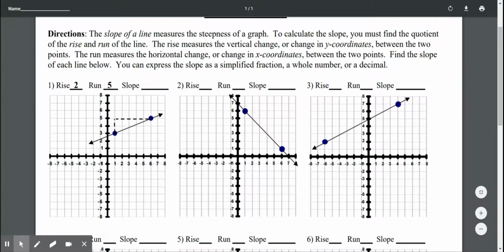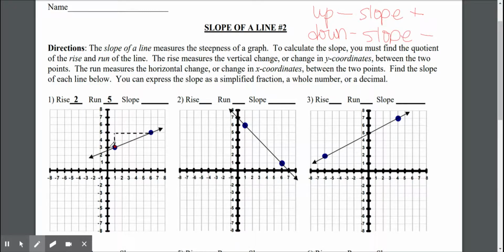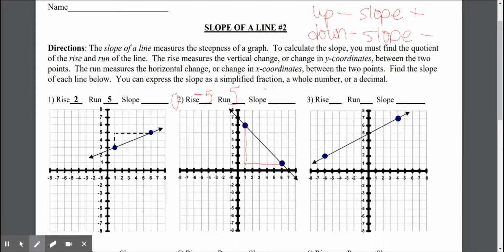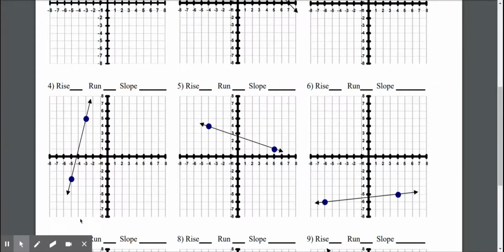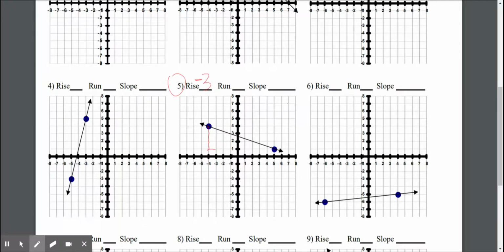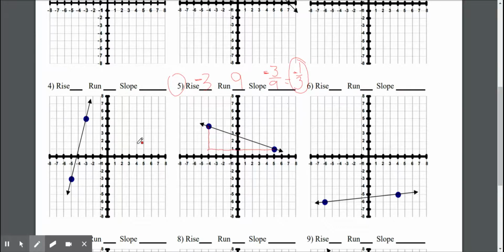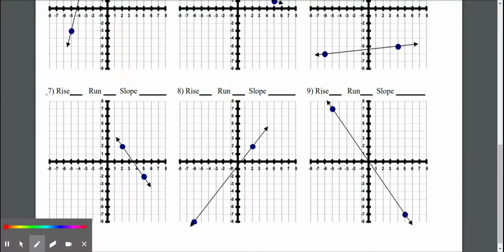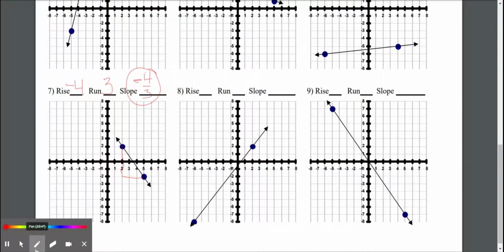7th - Finding slope of a line on the coordinate plane 2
Here you will practice finding slope of a line on the coordinate plane, including negative slope.